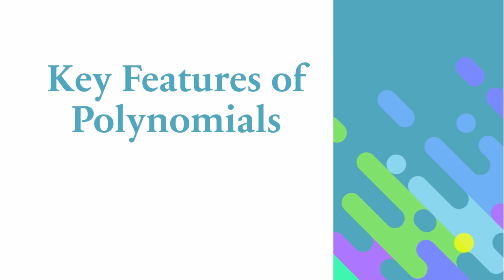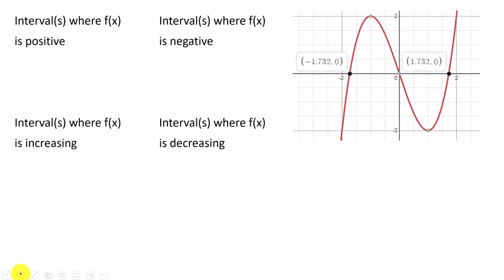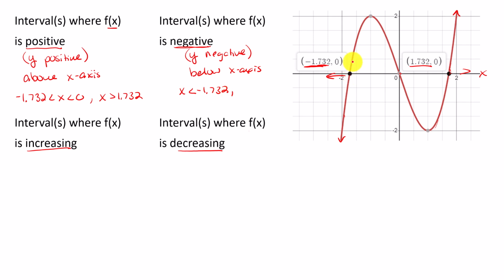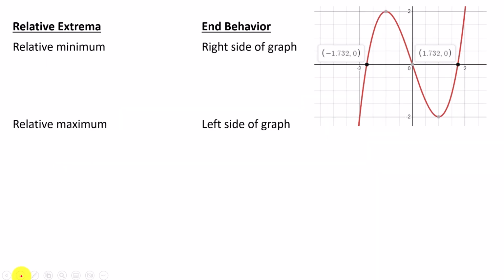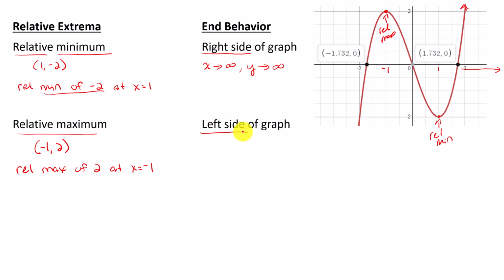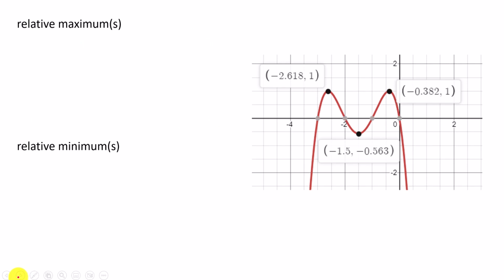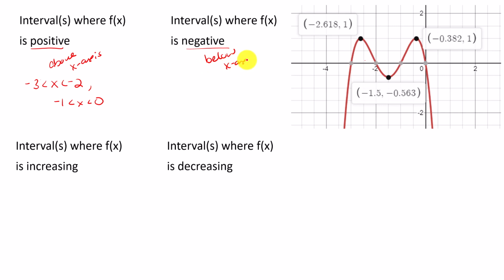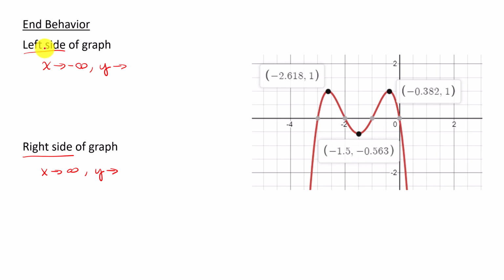Key Features of Polynomials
Learn how to determine intervals where a graph is positive, negative, increasing or decreasing. You will also review x-intercepts, y-intercepts, domain, range and end behavior of a graph.